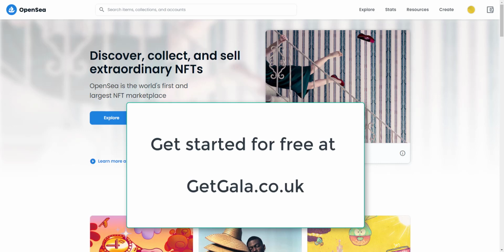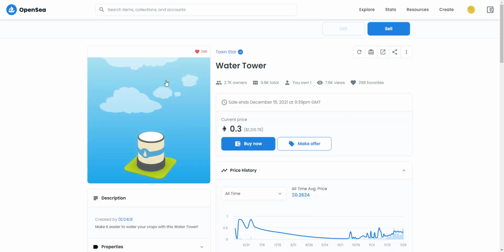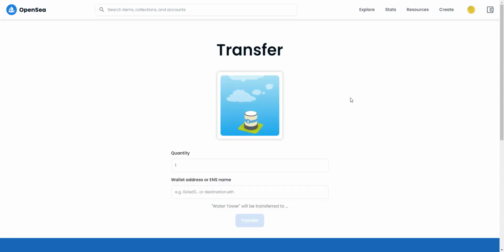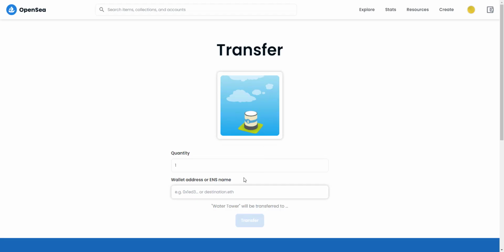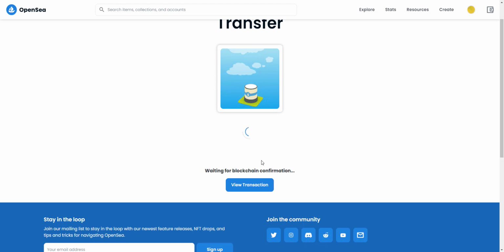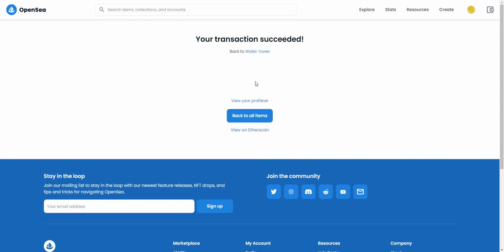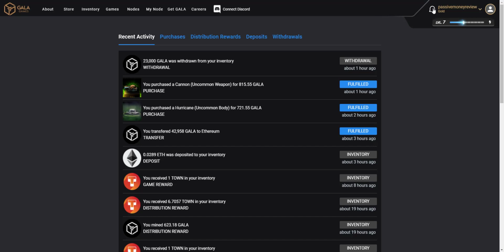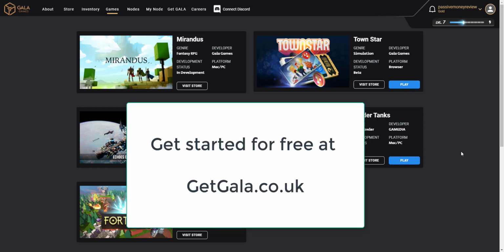How to Send An NFT from OpenSea to a Gala Games Wallet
In this video, I send my Water Tower Town Star NFT from my Opensea account over to my Gala Games wallet.

This now means I can use it in the game and earn Town Coin each day.

I hope this has been of use; please check out the other videos in this series.